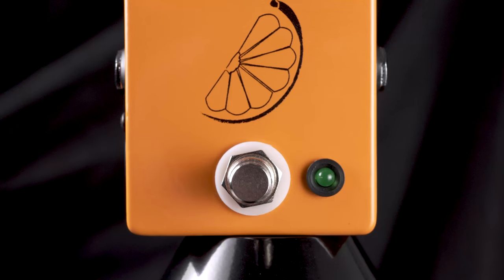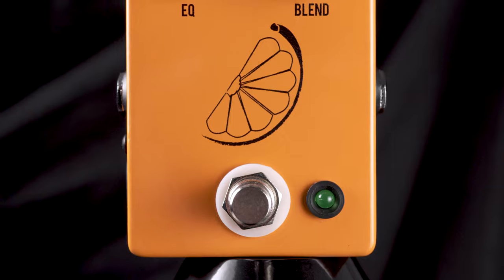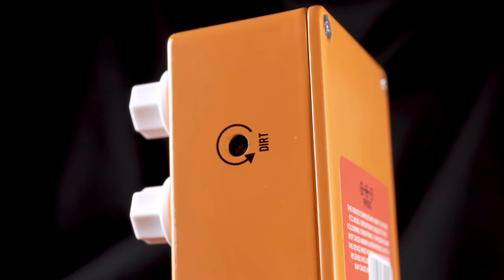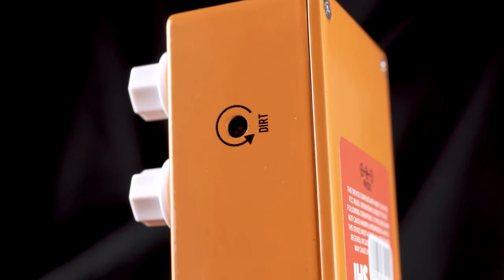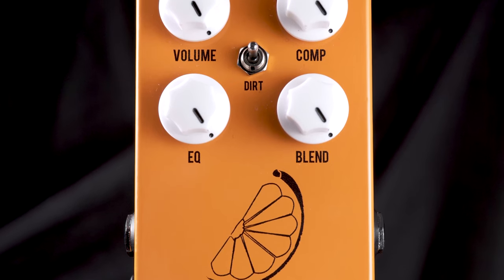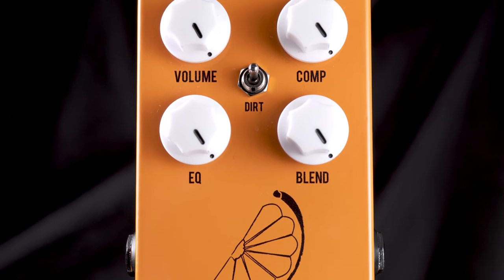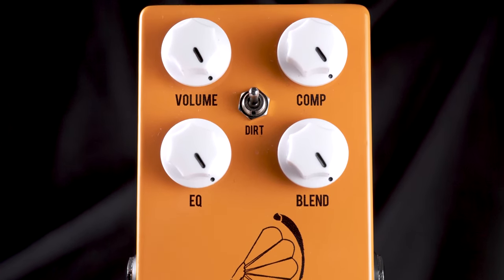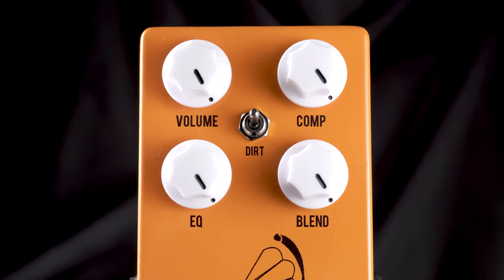JHS Pulp N Peel V4 Compressor/Preamp/DI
The Pulp ‘N’ Peel V4 is the truly transparent compressor pedal you’ve been hoping for and much more. Its smooth-sounding parallel compression circuit offers you the power to blend in your ideal balance of compressed and uncompressed signal. You’re able to add a touch of grit to your tone thanks to the pedal’s Dirt mini toggle. Also, whether you’re a bassist sending your signal direct or a guitarist running the Pulp ‘N’ Peel on your pedalboard, the pedal’s ¼” and balanced XLR outputs have you covered. This compressor/preamp pedal sports a ton of tone-shaping power. So no matter what your compression needs, the Pulp ‘N’ Peel V4 is your go-to solution.